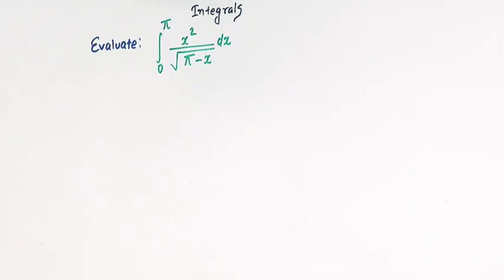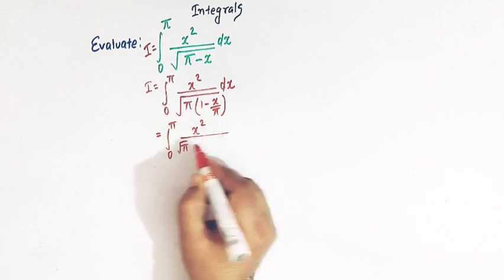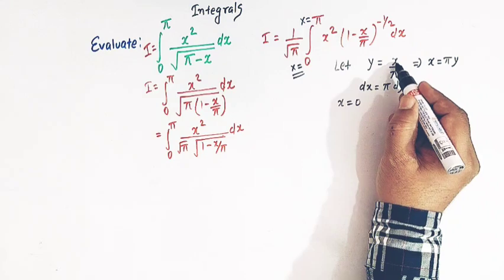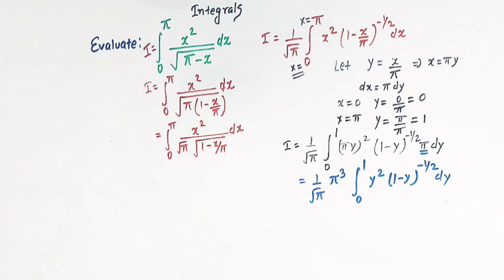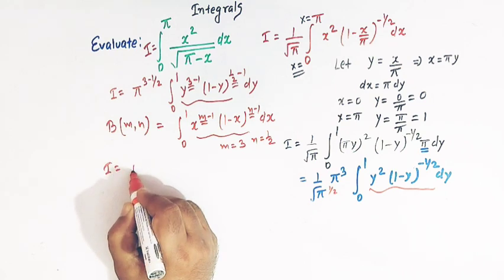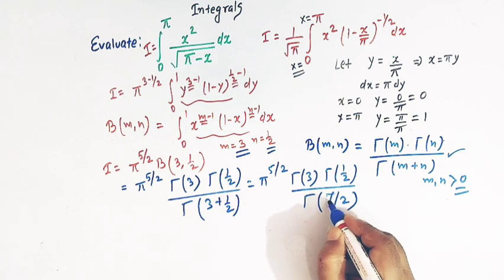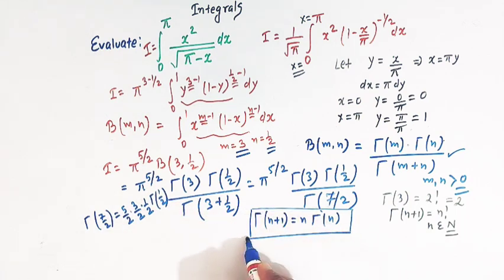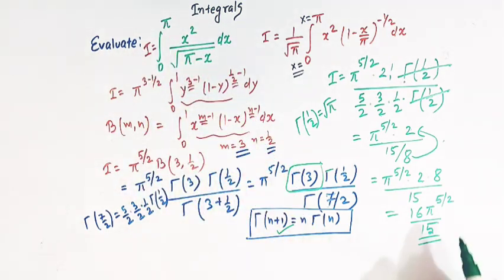Integration _ Using the concept of Beta Function_ Euler's integral of first kind.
How to evaluate integrals using beta function.